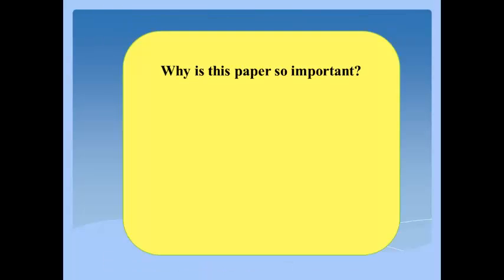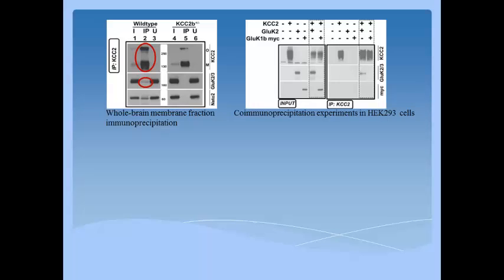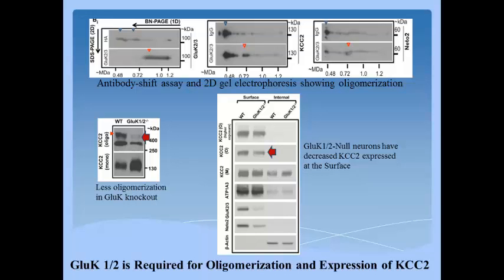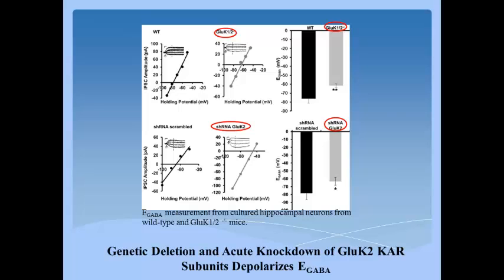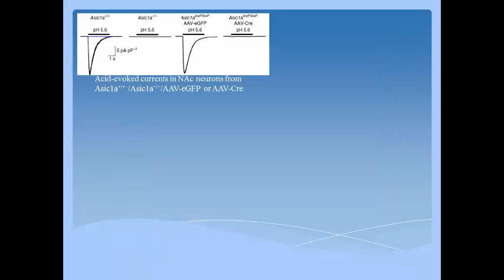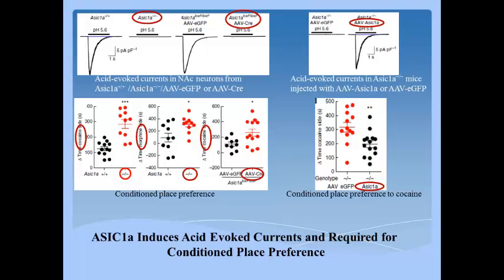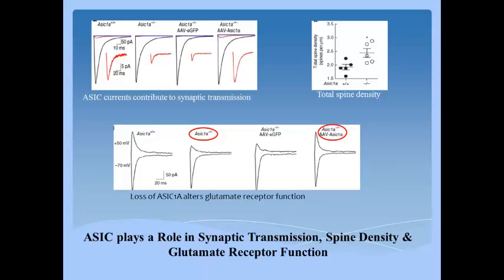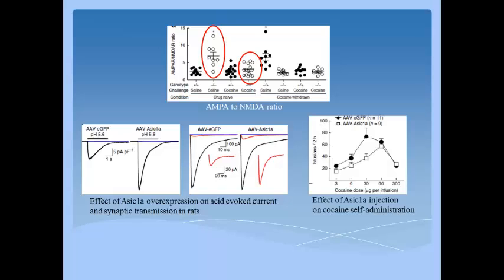Science Breakthroughs - Week of June 23rd 2014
Two papers discussed:
Cell Reports - Regulation of Chloride homeostasis in neurons
Nature Neuroscience - Role of Acid-Sensing Ion Channels (ASIC) in addiction